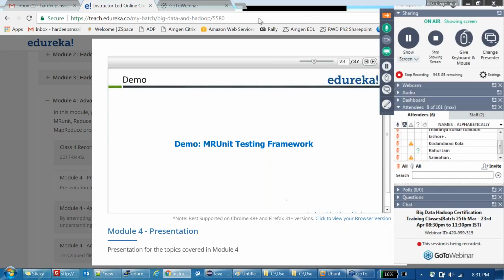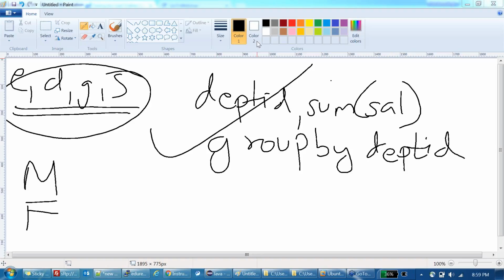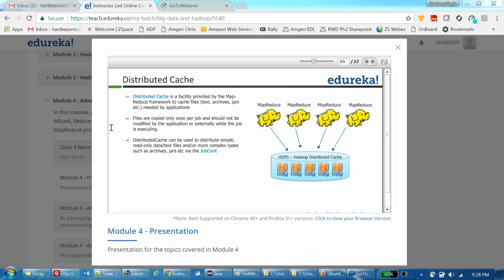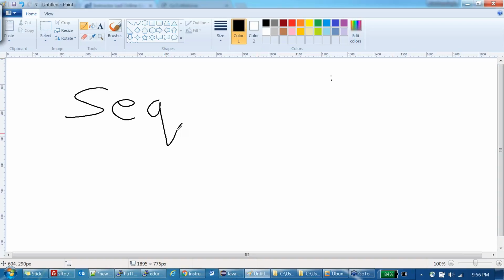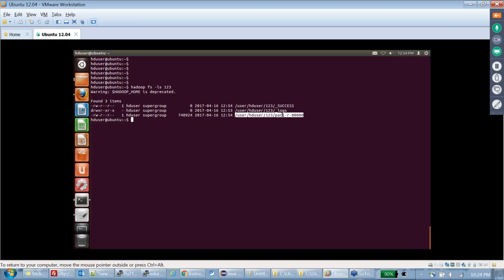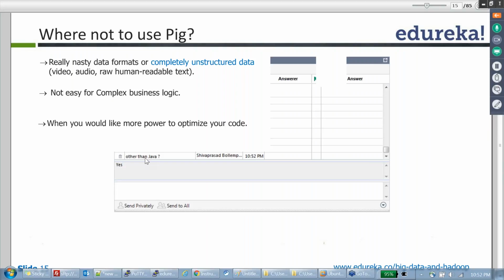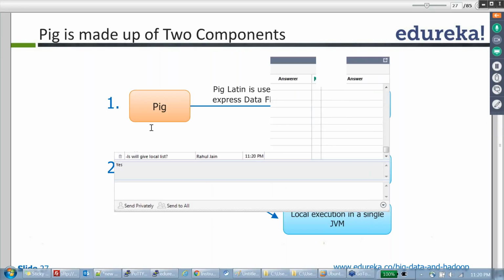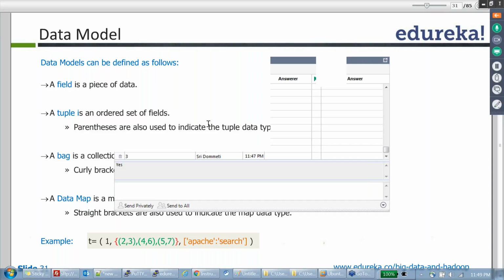2017 04 16 Big Data Hadoop Certification Training ClassesBatch 25th Mar 23rd Apr 08 30pm to 11 3